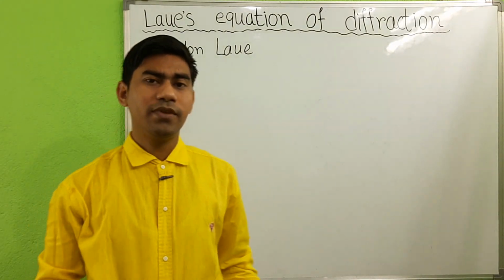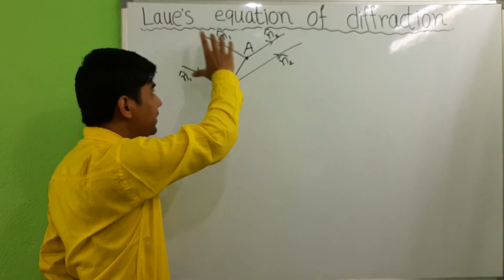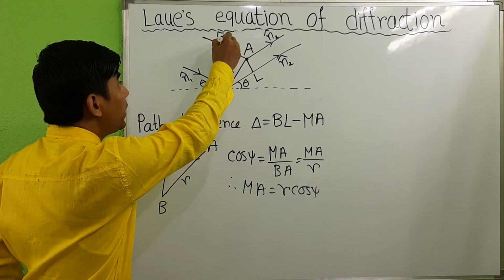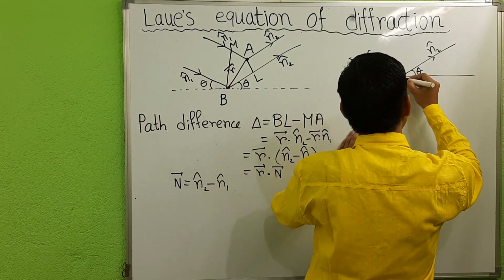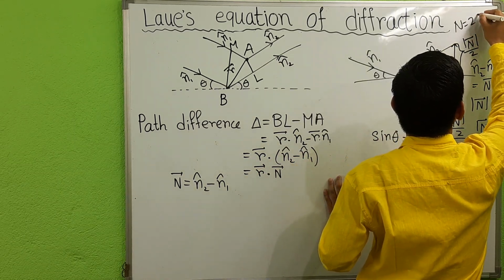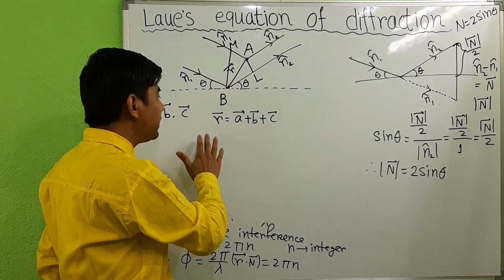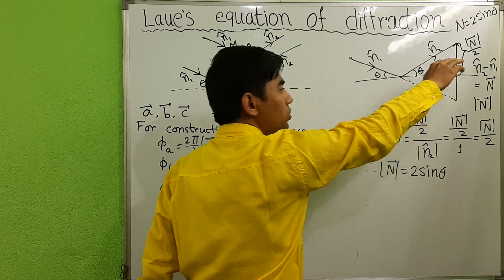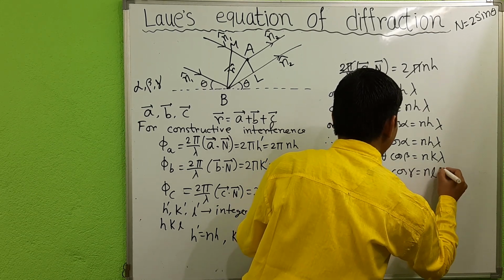Laue's equation of diffraction